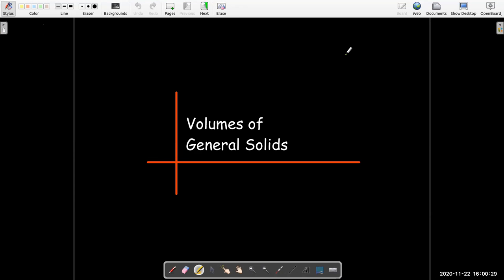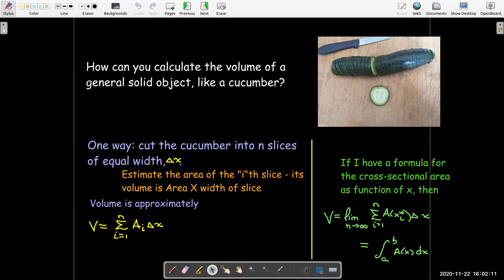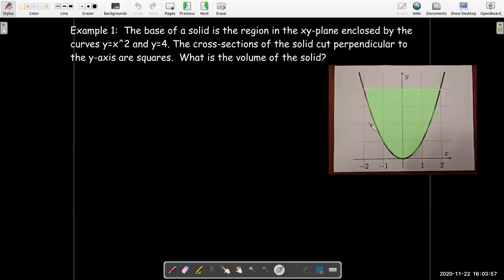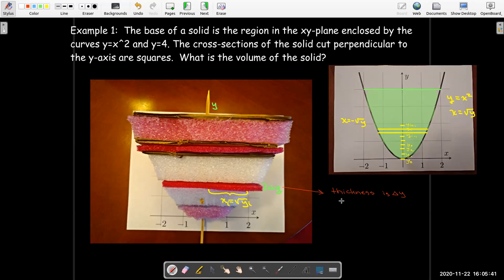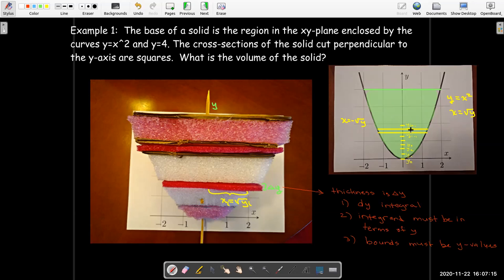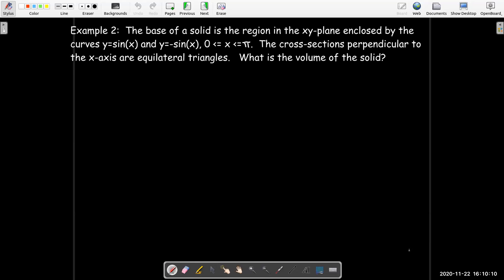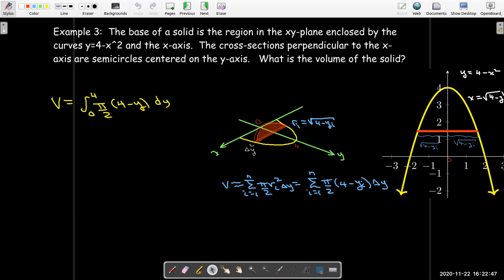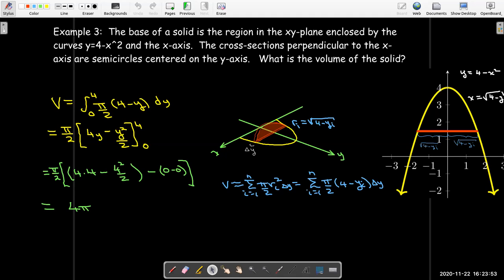Volumes of General Solids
If we can determine a formula for the cross-sectional area of a general solid, we can approximate the volume with a Riemann Sum, and calculate the volume using a definite integral.